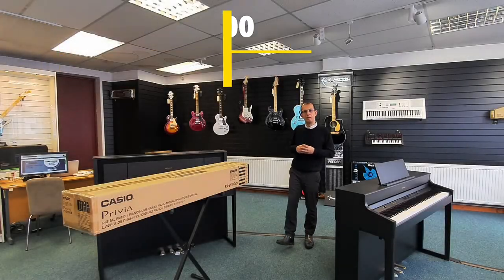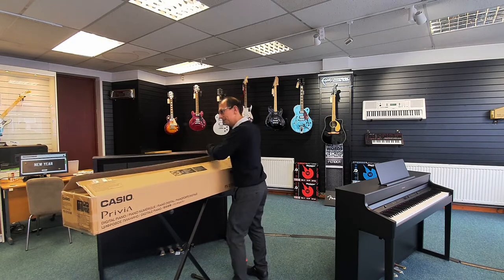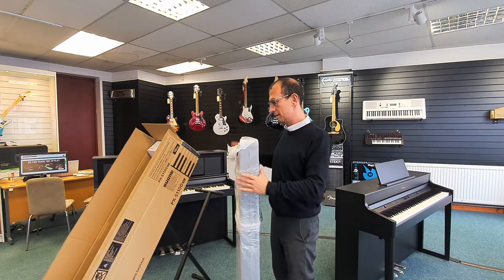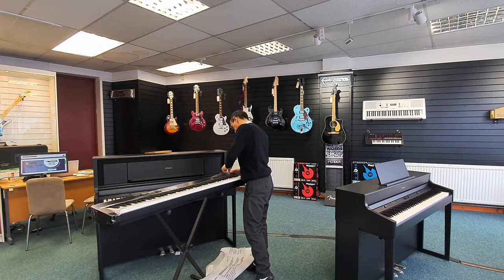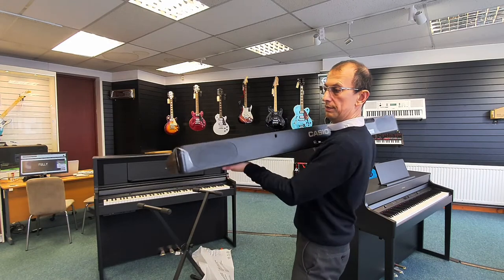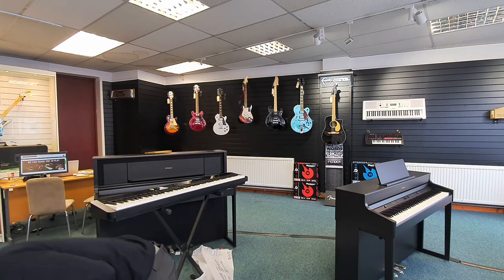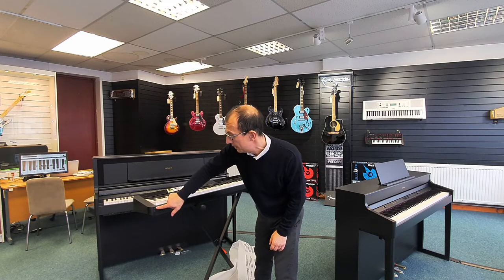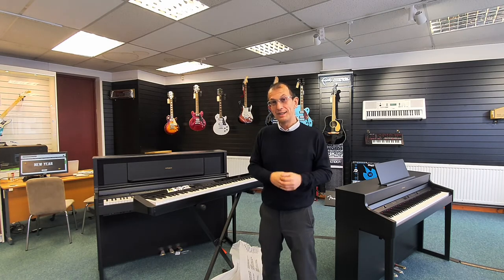Casio PXS-1100 Digital Piano | Unboxing Video!! | Rimmers Music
Here we have Barry presenting an unboxing of the newly released Casio PXS1100 Digital Piano!

The successor to the ever popular Casio PXS1000 this new model gives a number of valuable upgrades which makes it a worthy contender